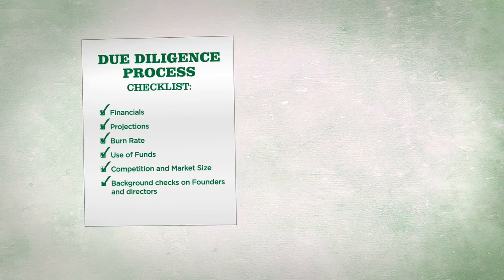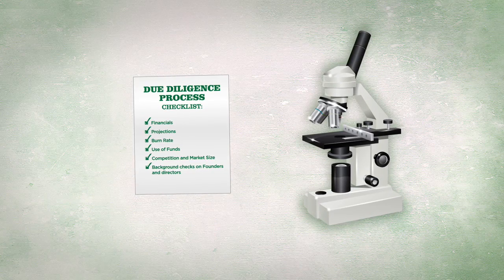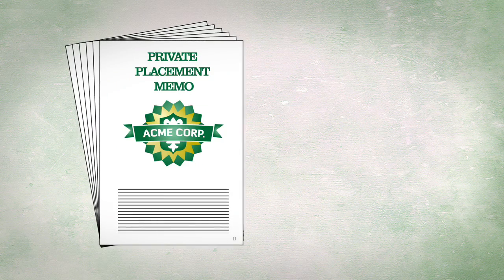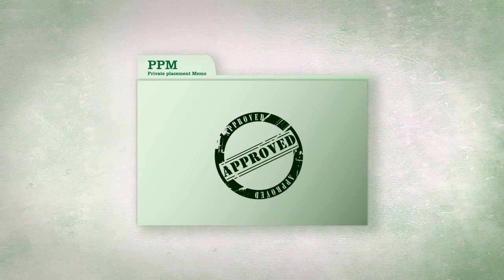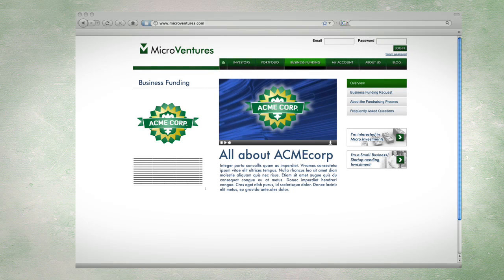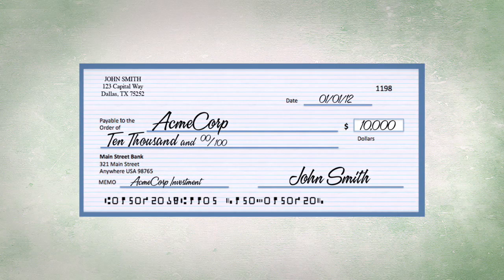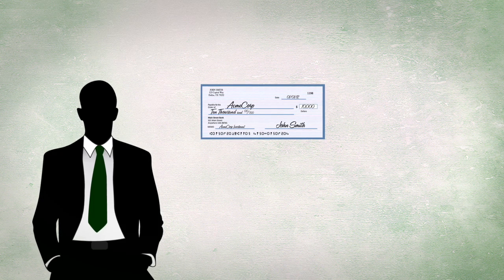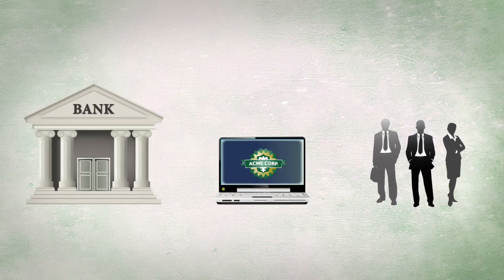How crowdfunding works at MicroVentures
Learn how Crowdfunding works at MicroVentures. We explain the entire process from when an investor signs up to how an investment opportunity gets listed on our website for funding.